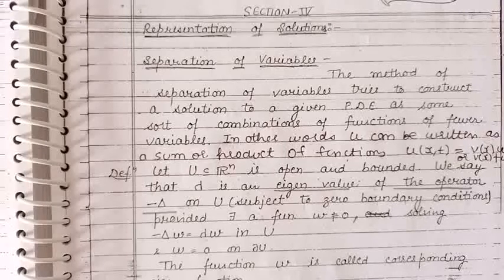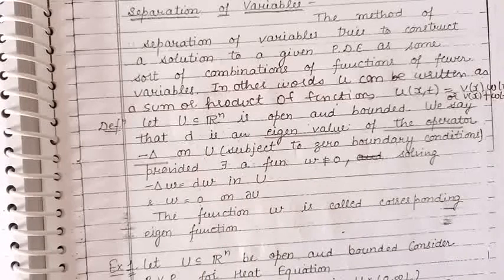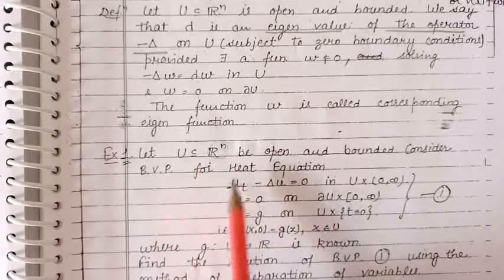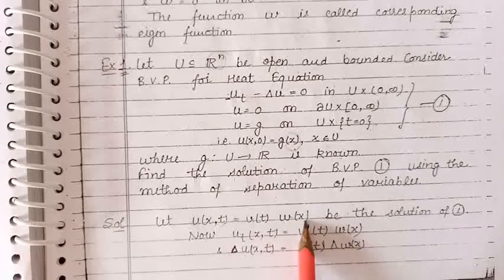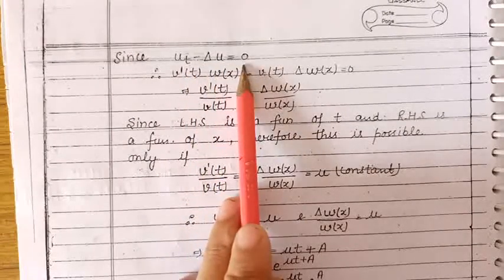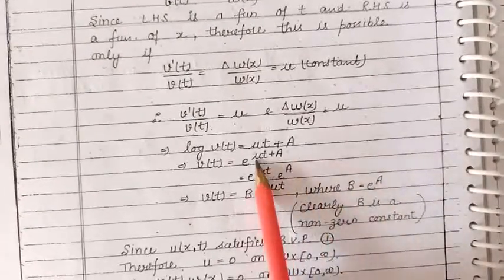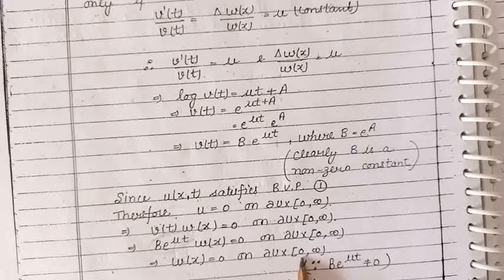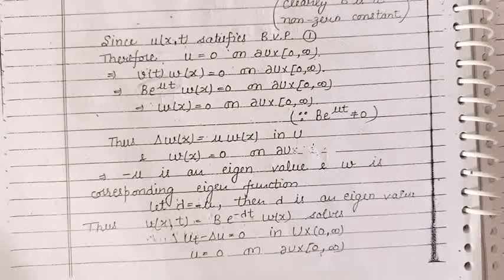Separation of variables